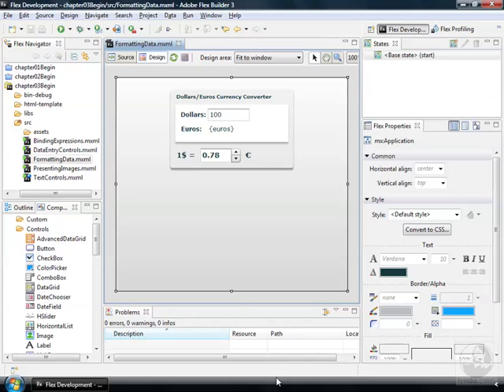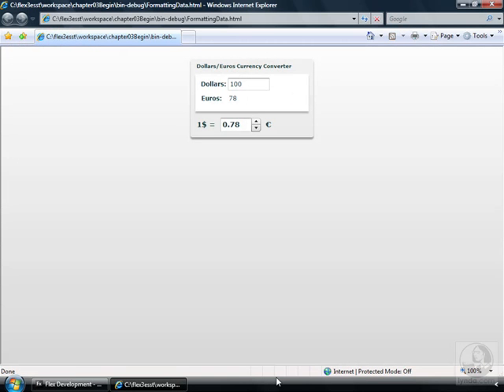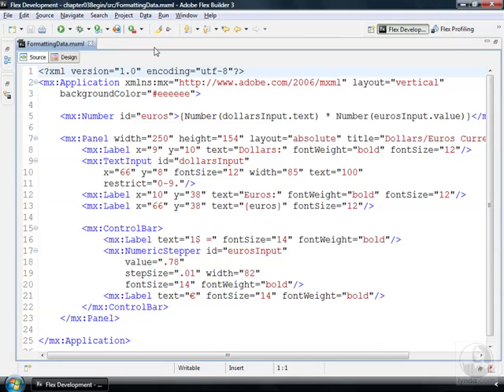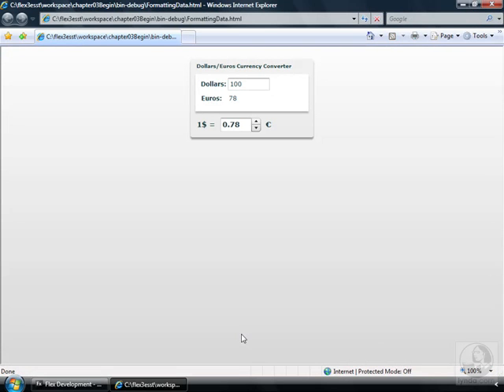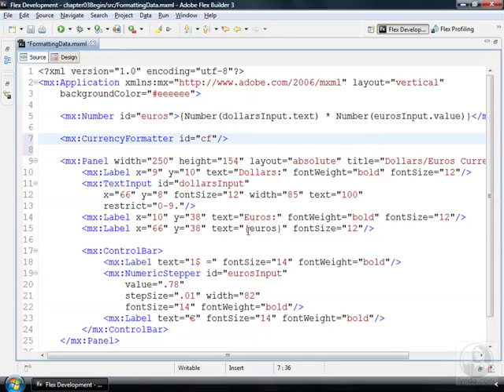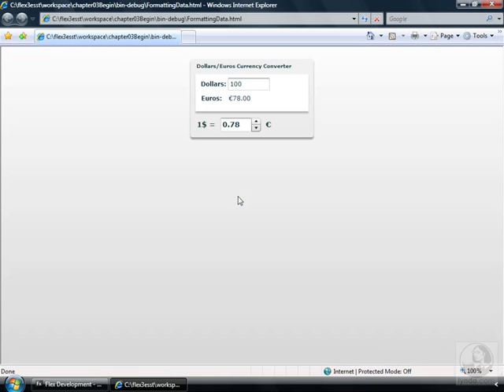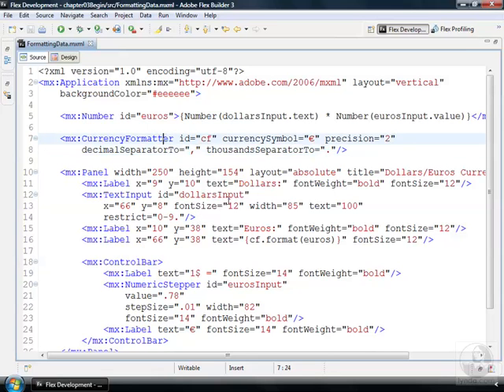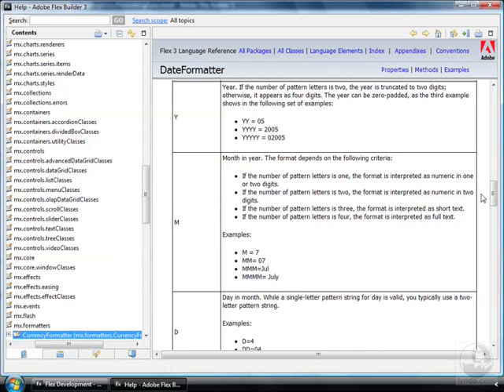03 05 formatters